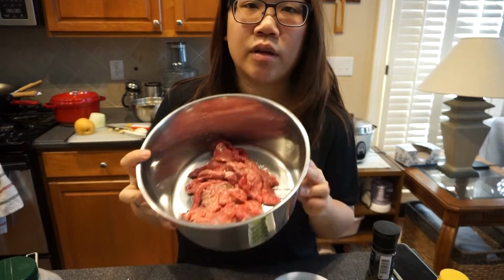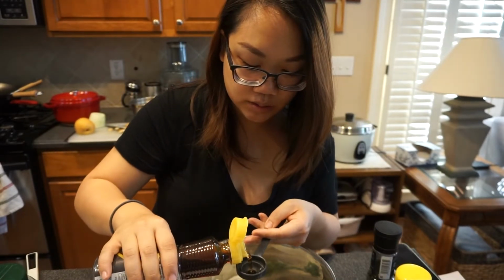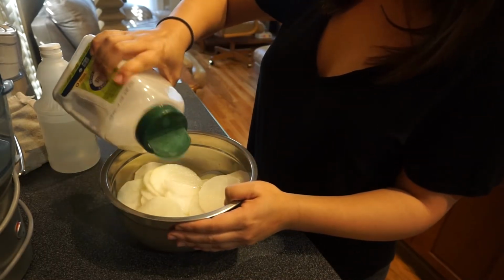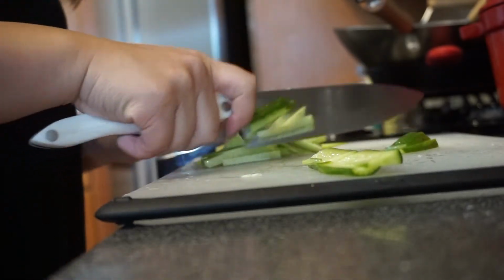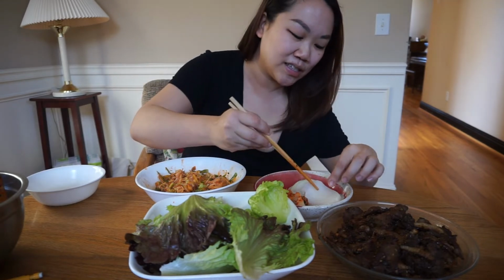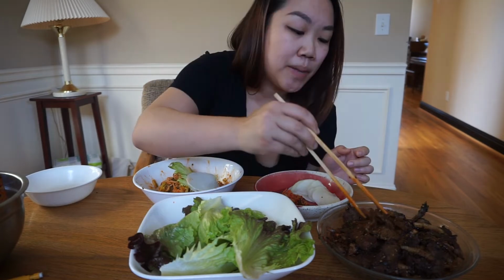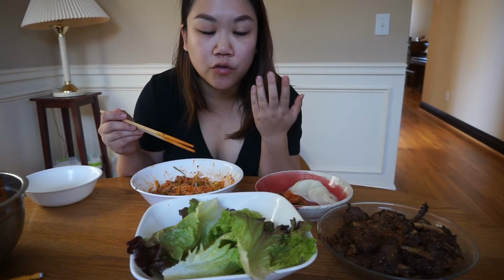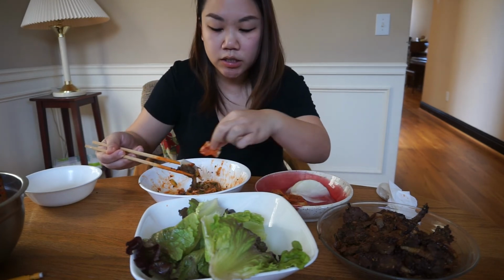Recipe + Mukbang - KOREAN FOOD! Bibimguksu and Bulgogi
Hi guys! I’m HungryDeb (Atlanta-based) - I’m hungry for food and travel, and I enjoy documenting my adventures through photography and video. Please comment with any travel or food suggestions!

I’ve been craving Korean food recently, so I decided to try out a few recipes. Follow along with me in the kitchen to make this food and bring something to eat, because I’m about to do some mukbang action! Mukbangs are basically eating shows that originated in Korea where hosts eat a LOT of food...my stomach capacity doesn't allow me to do a true mukbang, but I'll do my best! Today’s menu is bibimguksu (spicy cold noodles) and beef bulgogi!

And you can read my blogpost (with my adjustment's on Maangchi's recipe)

Let’s be friends, find me below!